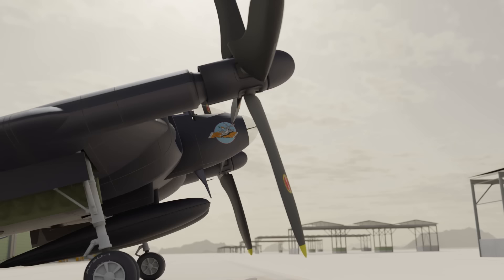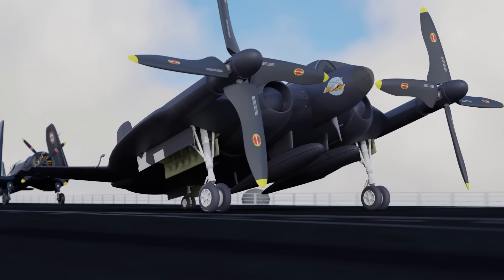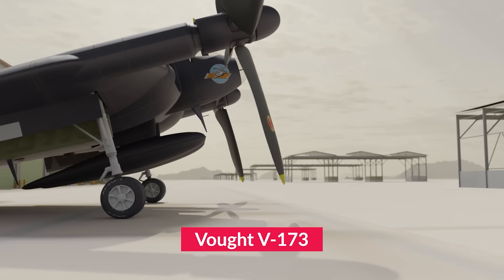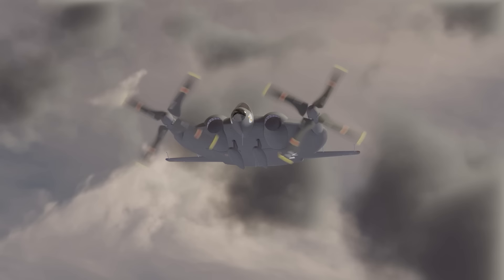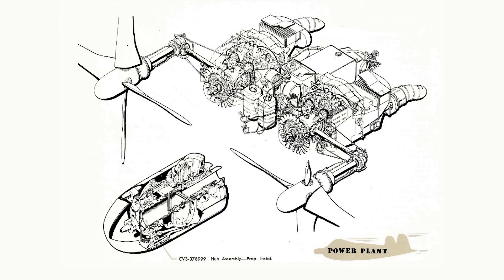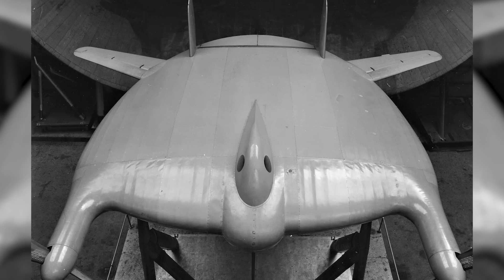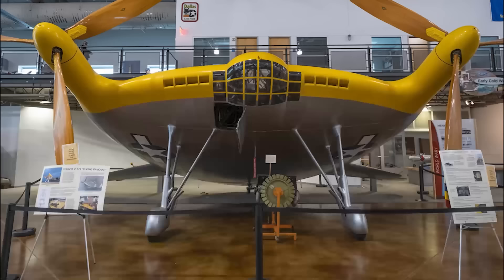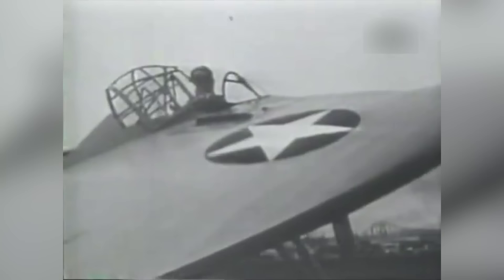The Flying Pancake - Slowest Plane Ever Made!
AdamandEve.com. Code: FOUND

High speed is not everything in aviation. Sometimes, the need is for something other than having an aircraft that travels very fast.

 Speed might be sacrificed so that a plane can carry more cargo or payloads, or if an aircraft needs to fly longer distances more economically. Another reason why lower speed may be preferable is for when an aircraft needs to fly low and slow.

The latter reason for a low-speed military aircraft concept was the primary driving force behind the aircraft that’ll be covered in this video.

The Vought V-173 was designed not only to be able to fly at low speed, but at a snail’s pace!
And the thinking behind its design, by one of the most innovative aircraft designers of the time, was for a wing design with an extremely low-aspect ratio.

That design ethos created an aircraft that was as flat as it was roundish in shape.

The result was what many thought looked like a giant flapjack or pancake flying through the sky - hence its quirky nickname, the ‘Flying Pancake’.

So, what went into making the Vought V-173 or ‘Flying Pancake’?

The Vought V-173 was an aircraft built during World War II. As already mentioned, central to the proof-of-concept for this craft was an extremely low-aspect ratio wing design.

This created an aircraft that was essentially one giant, flat-shaped wing, hence its pancake-like appearance.

Its most eye-catching and unique feature was its circular wing, which was a relatively small 23.3 feet or 7.1 metres in diameter.

 This small wing area was meant to provide structural strength and allow the craft to have a high level of manoeuvrability.

 The wing comprised a symmetrical NACA airfoil section. The NACA airfoil was developed by the National Advisory Committee for Aeronautics, or NACA, which was the predecessor to NASA.

The essential result was a mathematically-precise form of softly-cambered contouring. In theory, this type of airfoil allowed for constant, unaltered airflow over the surface.

A huge three-bladed wooden propeller was mounted at the tip of each airfoil.

These twin giant propellers would ensure that the entire aircraft was covered in constant slipstreams, thereby maximizing its aerodynamic performance in conjunction with the NACA airfoil. These prop-rotors were powered by a pair of air-cooled Continental A-80 radial engines capable of a very modest 80 horsepower.

The two four-cylinder piston engines would be housed within the fuselage on either side of the cockpit and just above the landing struts.

The wing, which was effectively also the fuselage, had a complex structure that consisted of two horizontal stabilizers and elevators, two rudders and two large elevators right at the midpoint of the fuselage.

Once again, this was also designed in order to achieve maximum aerodynamic lift and flow.

It also enabled a short take-off, as lift could be quickly generated due to the high angle of the wing area in relation to the prevailing airflow.

as such, a big plus of the V-173 was its ability to take off within 200 feet, which would be essential aboard most ships with limited runway space. Another plus was that it could also take off vertically into a 25-knot wind.

So not technically a VTOL but on some days it acted like one!

 It was UATC that Zimmerman had approached with his concept after leaving NACA. Chance Vought had always had a conservative reputation regarding development, yet the division decided to invest in Zimmerman’s unique concept.

Vought had been awarded a contract by the United States Navy in May 1940 to build the V-173.

By early 1942, the United States was actively involved in World War II and so the Navy demanded that the plane be able to do very short-distance take-offs from tankers, capital ships and the decks of aircraft carriers in order to counter the threat posed by Japanese aircraft in the Pacific war arena.

The pressure was certainly on Zimmerman and his team, to deliver on this radical, new slow plane concept.

The aircraft never made it into production for the Second World War, as was its original intent. The aircraft that was also dubbed the ‘Zimmer Skimmer’ would not ever see mass production.

 However, to its credit, the one full-sized Flying Pancake prototype would go on to have a total of 190 test flights with 131 hours of flight time between late 1942 and early 1947 without any major incidents or injuries to test pilots.

That’s a darn sight better statistics than most experimental prototype aircraft!